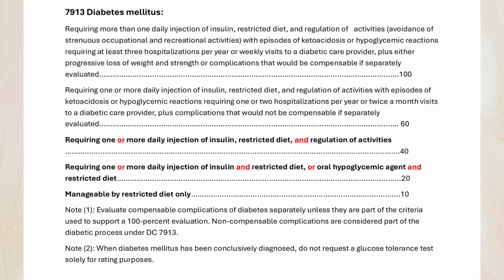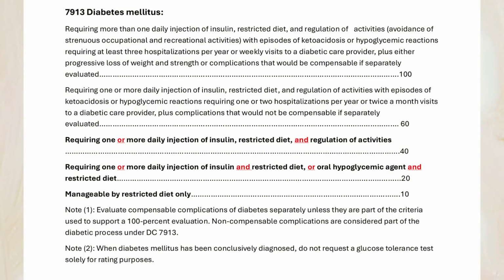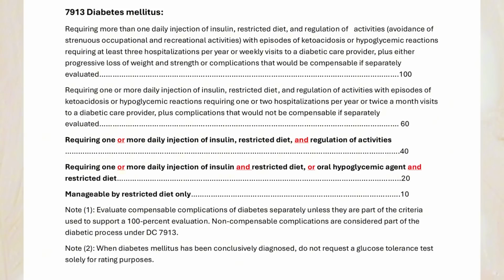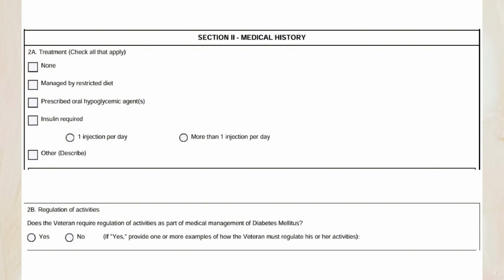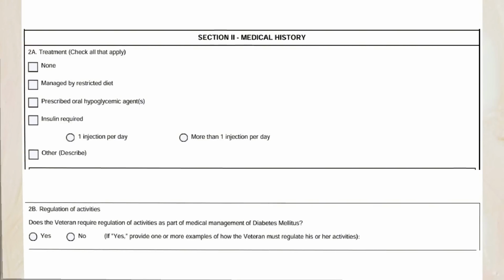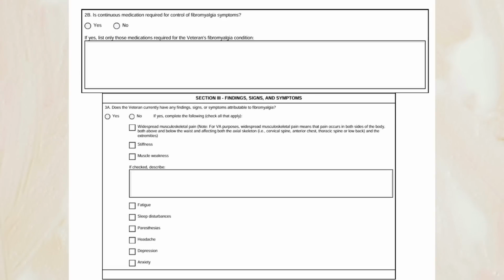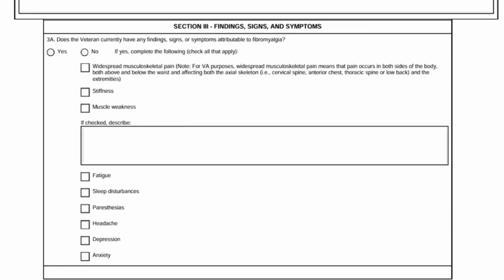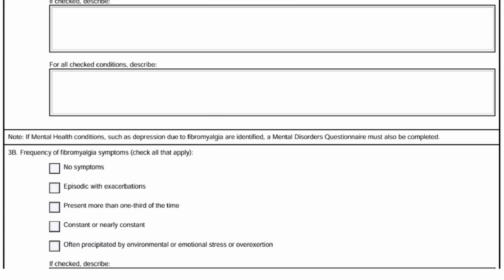VA Claim Diagnostic Codes – Win Your C&P Exam and VA Claim!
KMD89 Veteran Monthly Membership (outside YouTube) ➡️ (billed monthly).  The VA Claims process can be daunting! Don't get FRUSTRATED and discover proven strategies and valuable knowledge to WIN your VA Disability Claim.

Do you need a Medical DBQ and/or Nexus Statement? Contact AXXESS Medical Solutions today!

Are you seeking a Mental Health DBQ and/or Nexus Letter? Tampa Counseling and Wellness is here to help!

Our Channel provides weekly FREE VA Claims Educational Videos to equip you to WIN, UNDERSTAND, and MAXIMIZE your VA Claim.

As retired VA Raters, we offer insider educational tips, strategies and unparalleled knowledge on the VA Claims process.

Recommended Resources

The book that has helped hundreds of Veterans MASTER and SECURE their VA Disability Compensation Claim.
(not signed)

Chapter List:
00:00 Introduction
02:10 Slide 1 - Diabetes mellitus
04:31 Slide 2 - Medical History
06:40 Slide 3 - Fibromyalgia
07:30 Slide 4 - Fibromyalgia 3a
08:53 Slide 5 - Fibromyalgia 3b